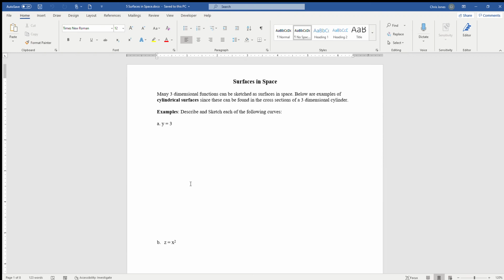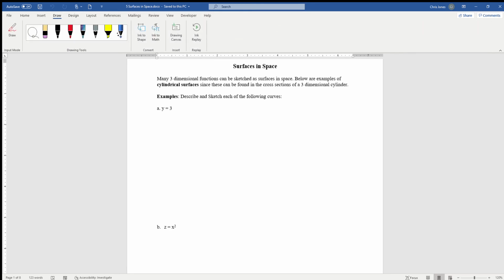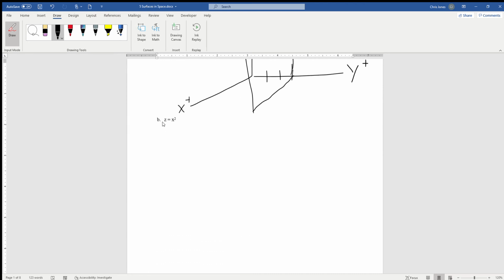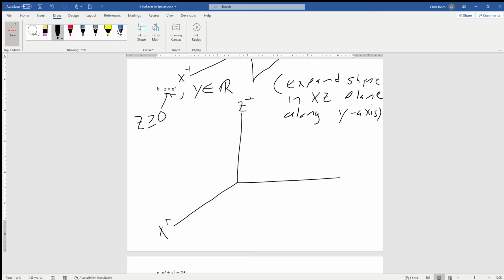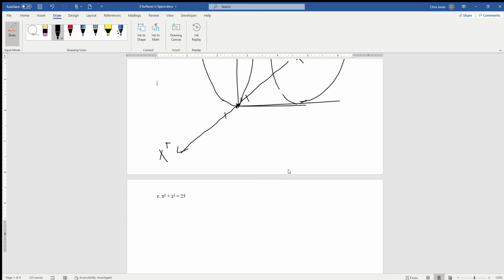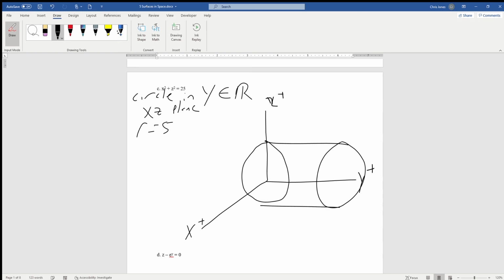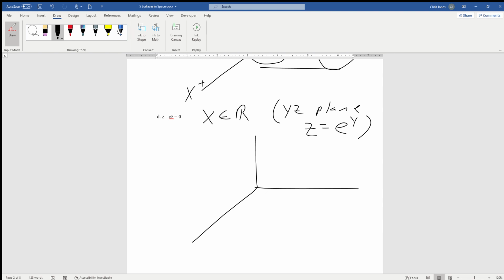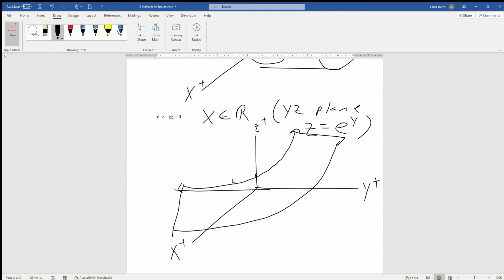5 1 Surfaces in Space